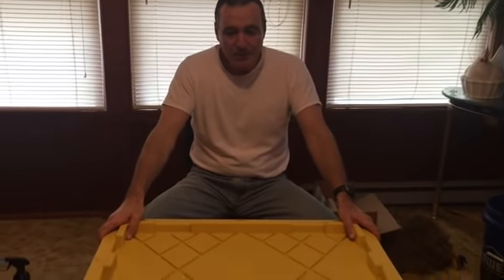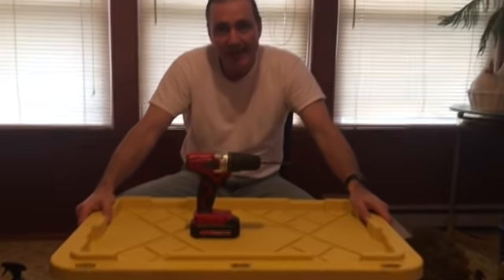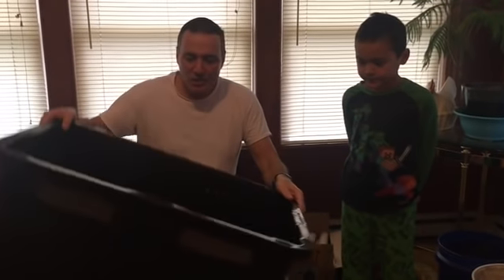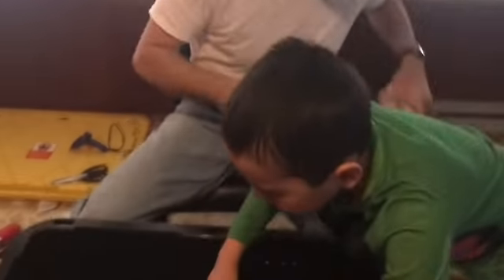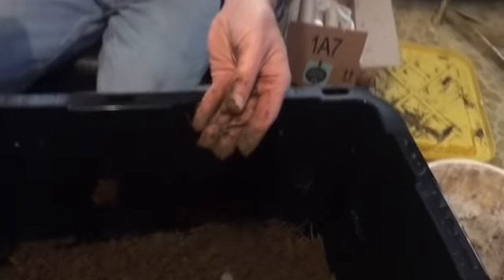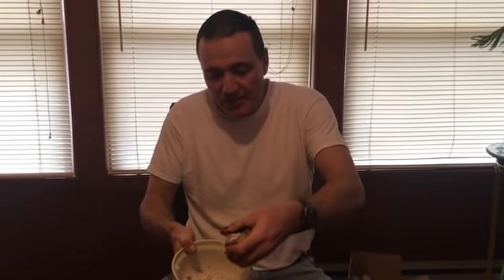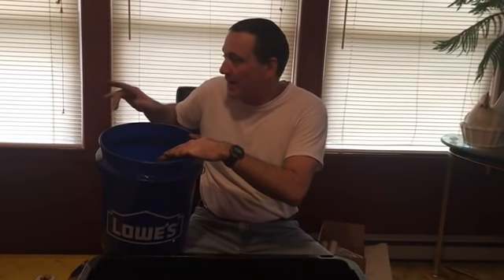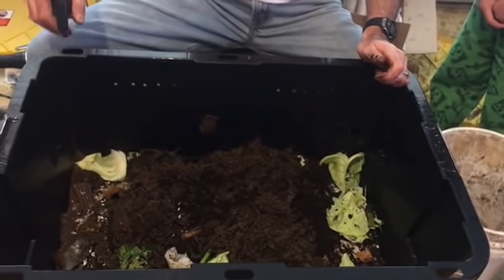How To Make A Worm Bin And Start Composting Your Food Scraps Easy Quick DIY Instructions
We have decided to take up vermiculture this winter, and hope to have our first big batch of worm castings ready for planting season this spring. Join us to see how simple it is to make your own worm bin and start your own worm farm the same way today.